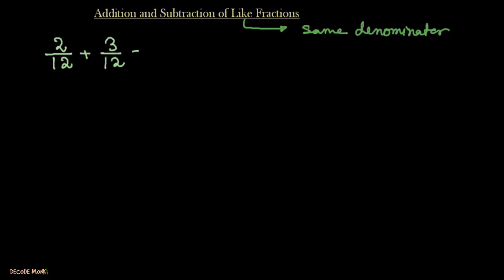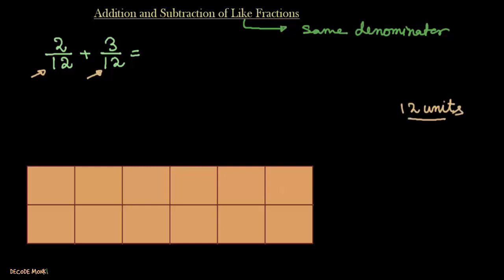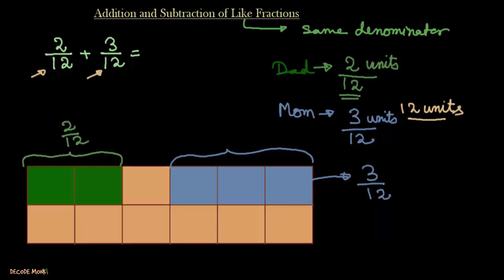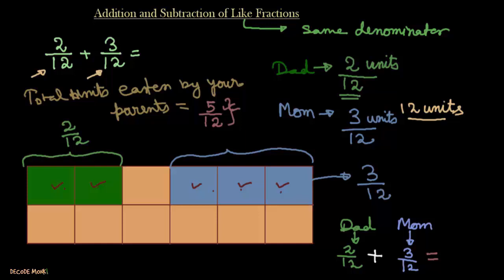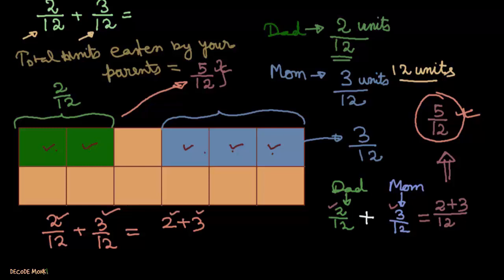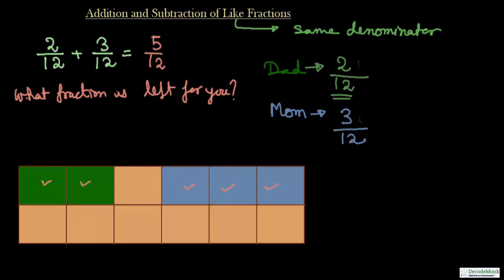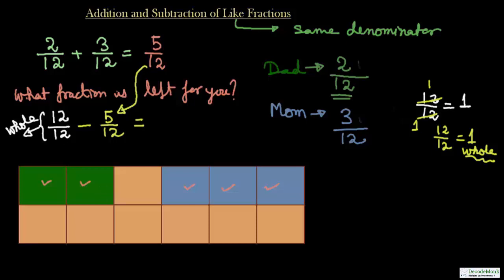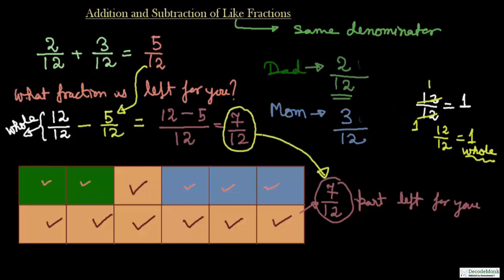Math Olympiad_class_3_4_Fractions_Additions and subtraction pictorially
This video lecture discusses the concept of addition and subtraction of fractions pictorially. Questions  on this concept are very common in Math Olympiads meant for primary classes.